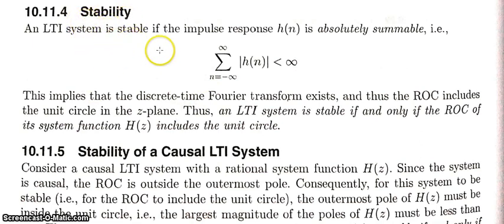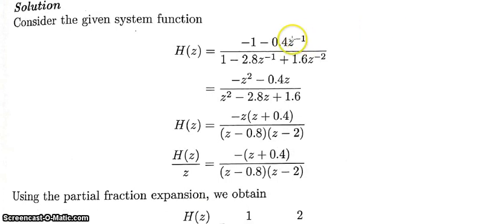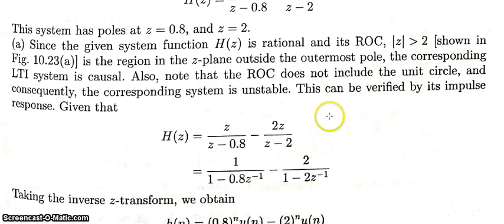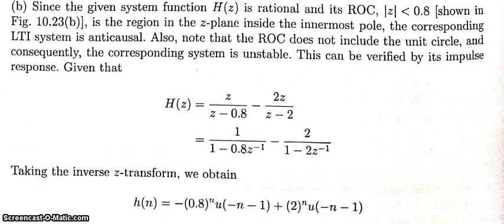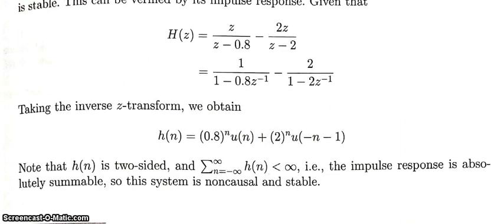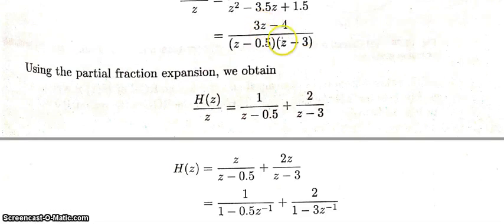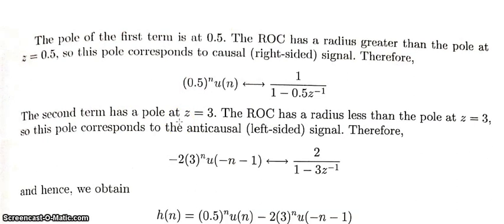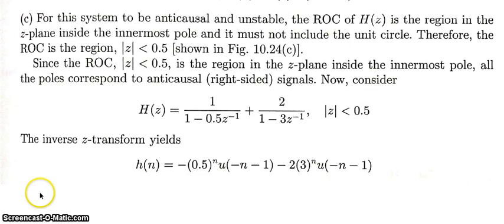LTI system analysis using Z transform 3